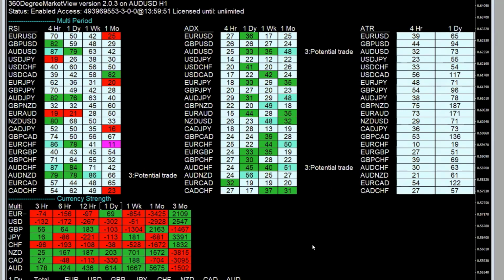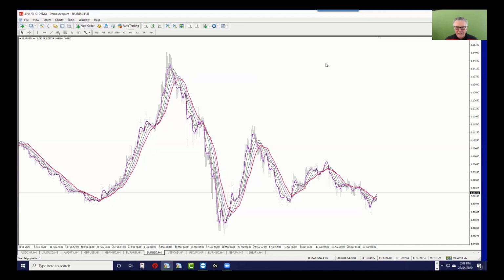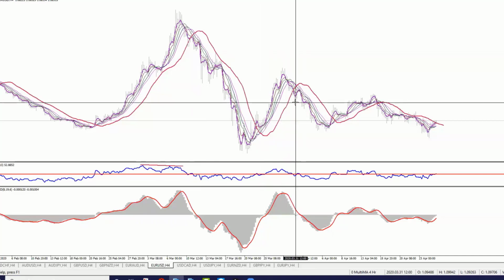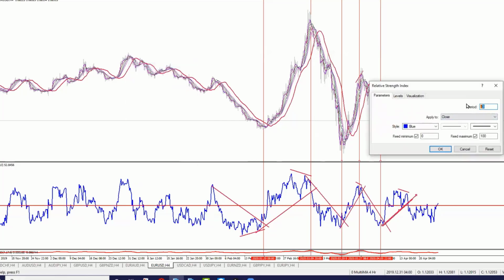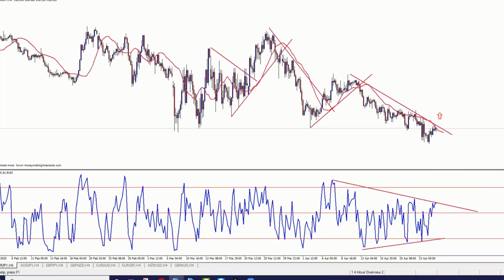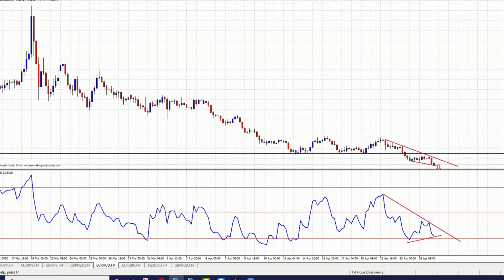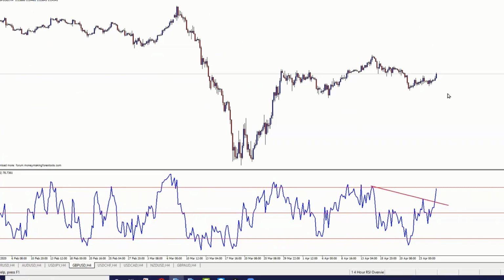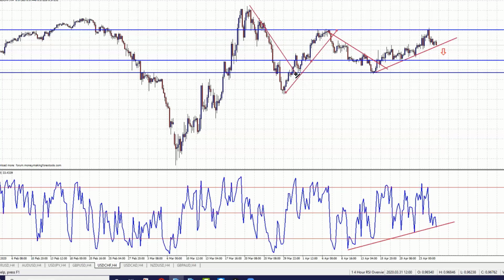Learn the magic of Trendlines, Moving averages, RSI, MACD and divergences to tell changes in trend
In this daily forex webinar learn how to use signals to find trend reversals using Trendlines, Moving averages, RSI, MACD and divergences.